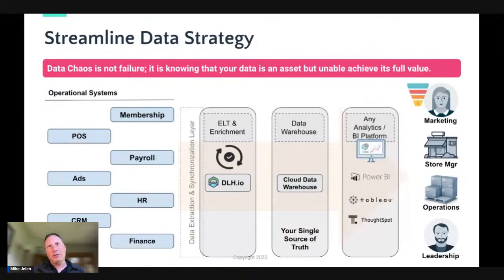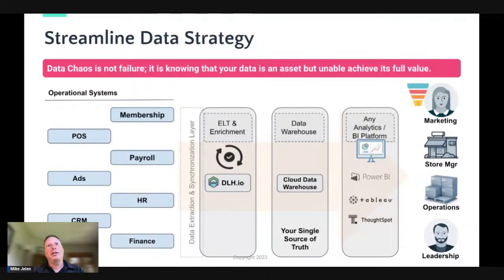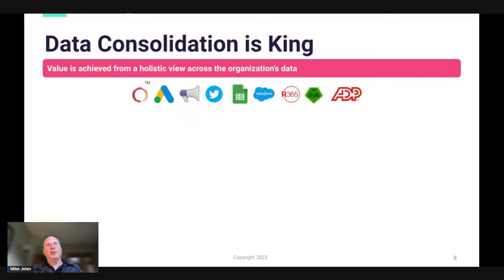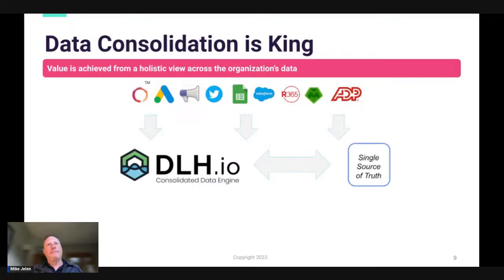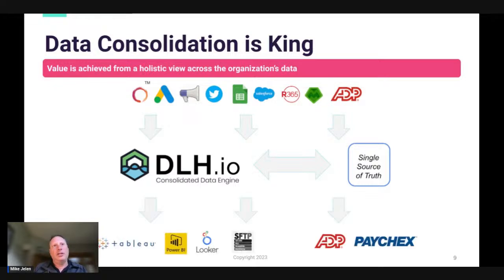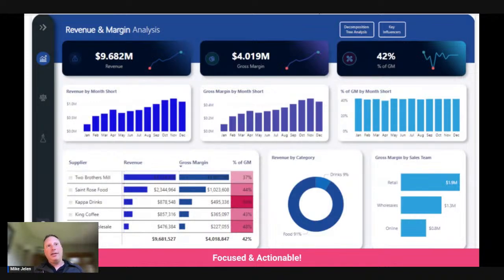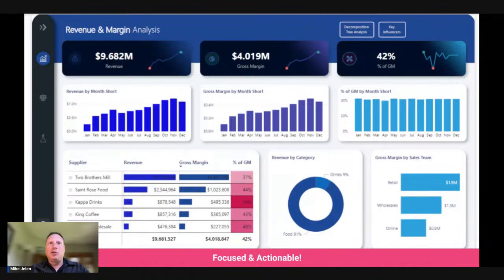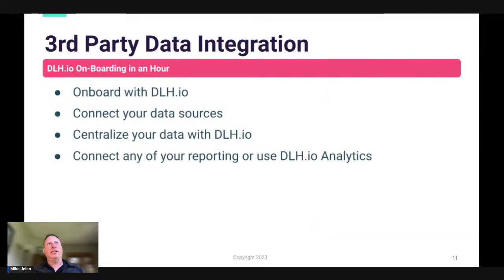PE: Enable 3rd Party Data Streams and Integration